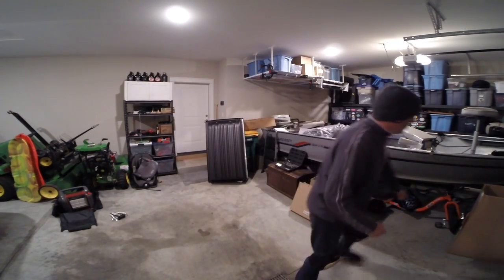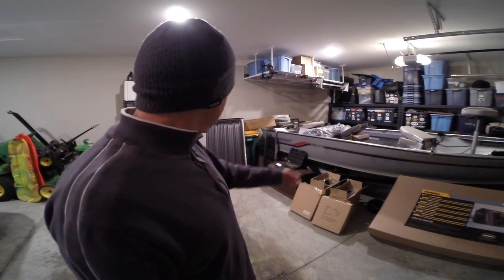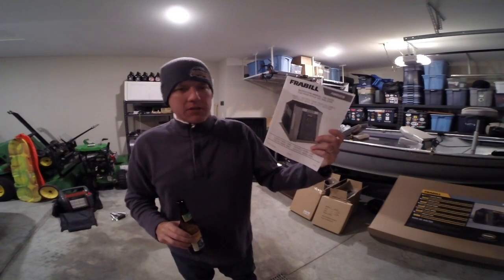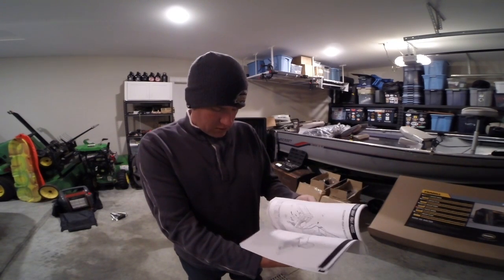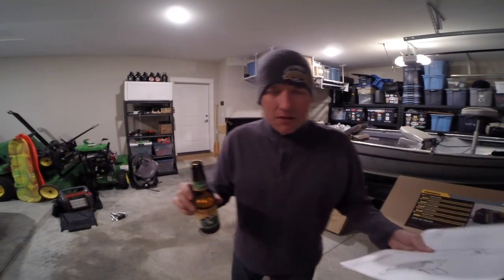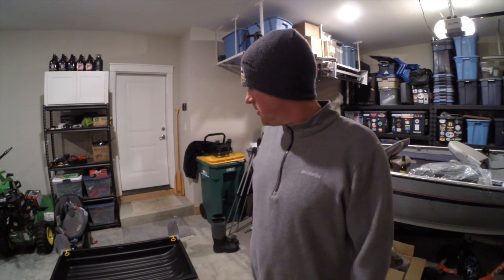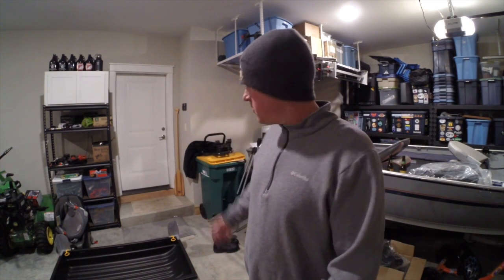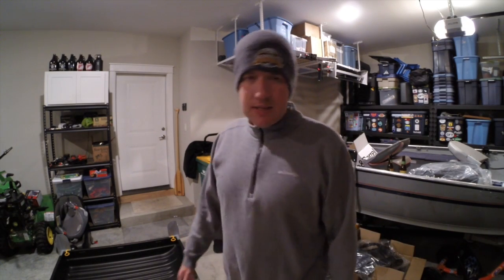Pete Takes On Ice Fishing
After holding out for many years, Pete just can't take the cabin fever anymore and decides to embrace the culture of Minnesota ice fishing!

First up?  Pete gets the gear he needs to survive outdoors in the great white north.  Protection from the elements is first on the list as he begins construction on his portable 2 man ice shelter.  His morale is damaged as he realizes his shack does not come assembled, but rather will take hours to put together.

About Another Fishing Show:

There you were minding your own business and enjoying your warm comfortable surroundings, and somehow you ended up here watching Another Fishing Show.  We know,­ it’s a lot to take in.

So what exactly is going on here?  The truth is, Another Fishing Show is a bit of an experiment.  Like a good science project, we’re trying different ideas and seeing what bubbles to the surface.  We believe there is much more to fishing than just catching fish and our gut tells us we should make this our focus.  We hope you agree.

We strive to tell entertaining stories about unique individuals who have a passion for fishing.  We truly believe that angling is as much about people as it is about fish.

So come along as we learn what drives fishermen to go to extremes in their pursuit of the outdoor experience.  Maybe we’ll even learn a little more about ourselves and why we’re so nuts about feeling a tap at the end of our line.

Greg & Pete